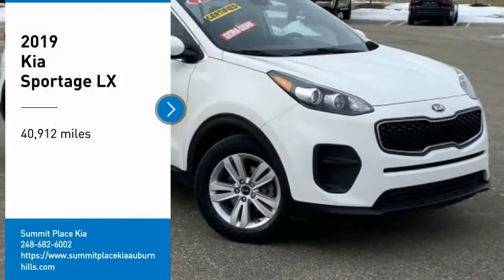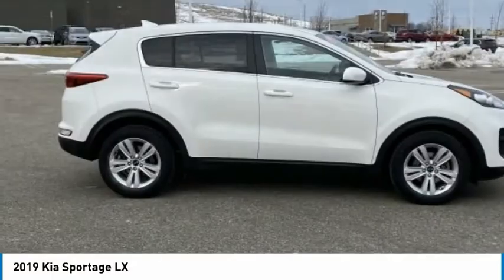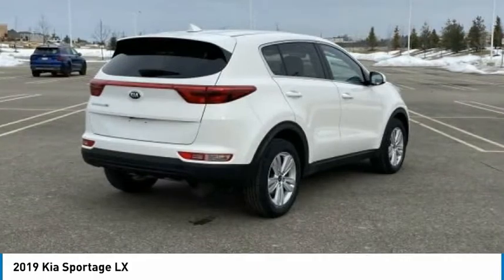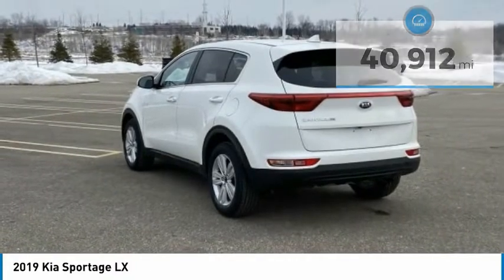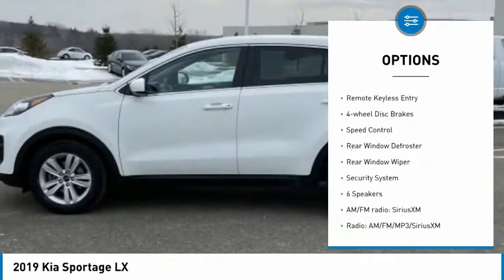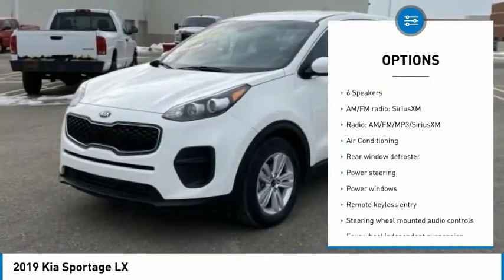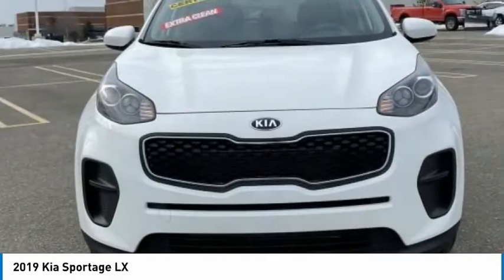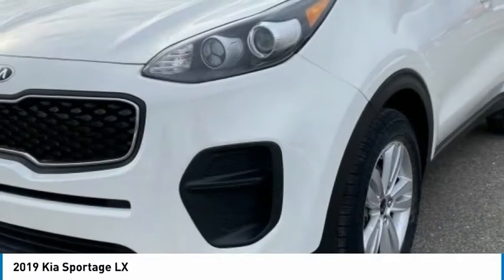2019 Kia Sportage LX for Sale in Auburn Hills MI Stk# U15393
Recent Arrival! CARFAX One-Owner. Clean CARFAX. 2019 Kia Sportage LX Clear White FWD 6-Speed Automatic Electronic with Overdrive 2.4L I4 DGI DOHC 16V 23/30 City/Highway MPG ** ANY CREDIT SCORE - FINANCING AVAILABLE, 17 Alloy Wheels, 6 Speakers, Exterior Parking Camera Rear, Front Bucket Seats, Fully automatic headlights, Power door mirrors, Radio: AM/FM/MP3/SiriusXM, Rear seat center armrest, Rear window wiper, Remote keyless entry, Security system, Split folding rear seat. Certified. Kia Certified Pre-Owned Details: * Roadside Assistance * Powertrain Limited Warranty: 120 Month/100,000 Mile (whichever comes first) from original in-service date * 165 Point Inspection * Includes Rental Car and Trip Interruption Reimbursement. 3 month Sirius trial subscription * Vehicle History * Limited Warranty: 12 Month/12,000 Mile (whichever comes first) Platinum Coverage from certified purchase date * Warranty Deductible: $50 * Transferable Warranty * Call to schedule a test drive or visit Summit Place Kia on 4200 Interpark Drive in Auburn Hills MI 48326.